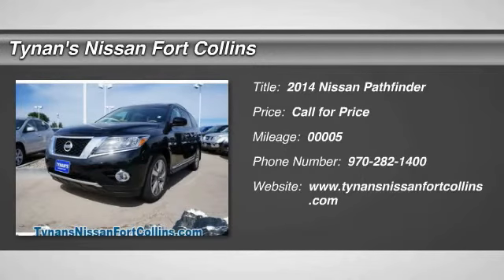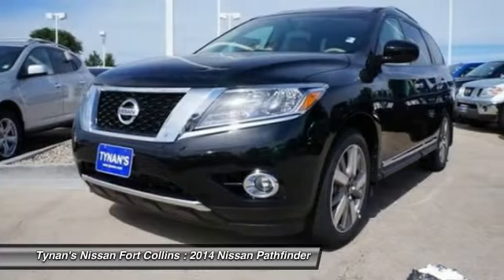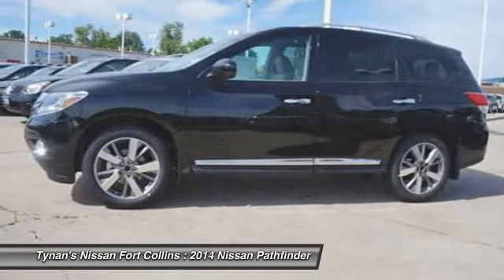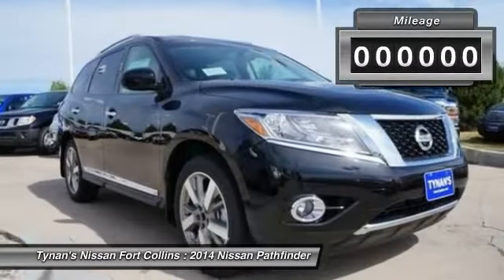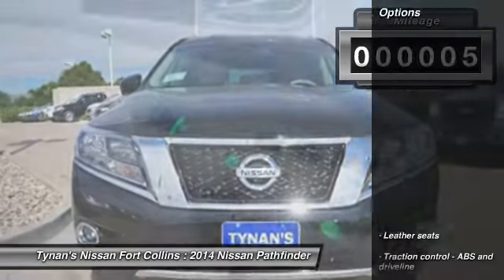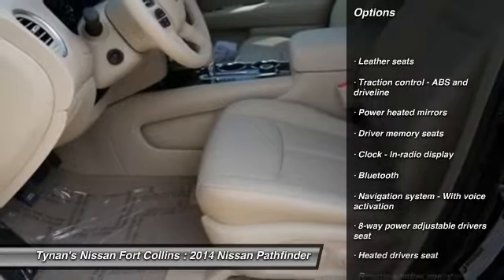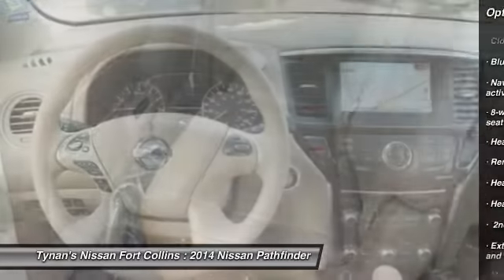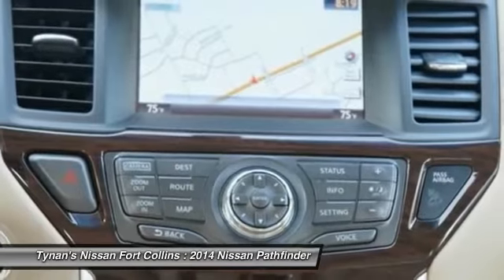2014 Nissan Pathfinder Fort Collins CO 240026